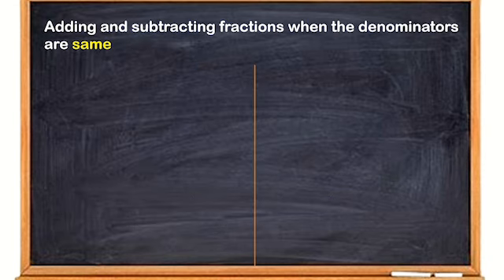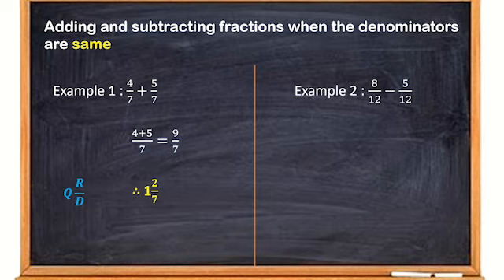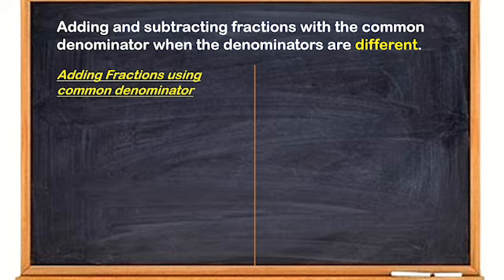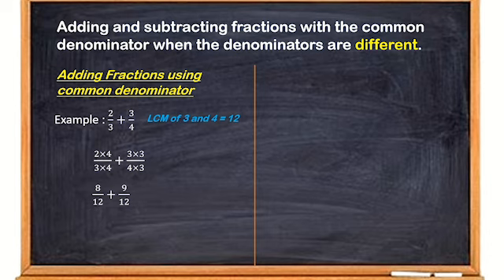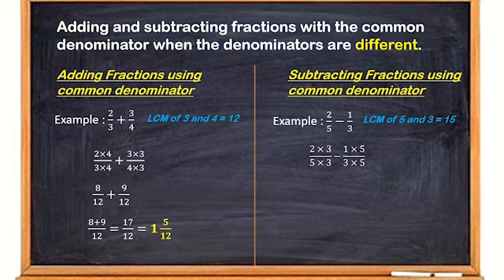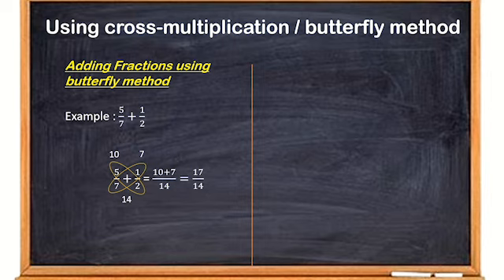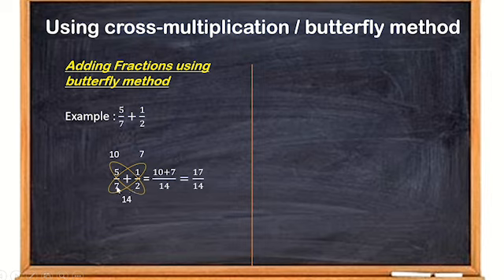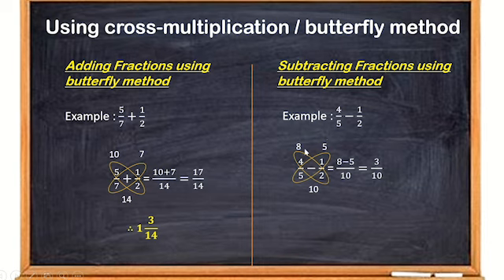Mastering Addition and Subtraction of Fractions – Easy Step-by-Step Guide!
Welcome to our easy-to-follow tutorial on mastering the addition and subtraction of fractions! 🎉📚 Whether you're a student looking to ace your next math test or just brushing up on your skills, this video is perfect for you.

In this video, we'll cover:

The basics of fractions and their components 🥧

Step-by-step instructions for adding and subtracting fractions

Tips for finding the common denominator 🧩

Simplifying your results for a cleaner final answer ✨

We'll break down each concept with clear examples and plenty of practice problems to ensure you fully grasp the material. By the end of this video, you'll feel confident in your ability to tackle any fraction addition or subtraction problem that comes your way!

Happy learning! 😊